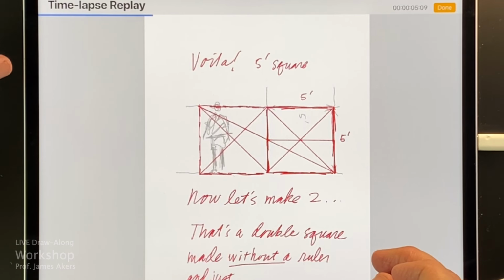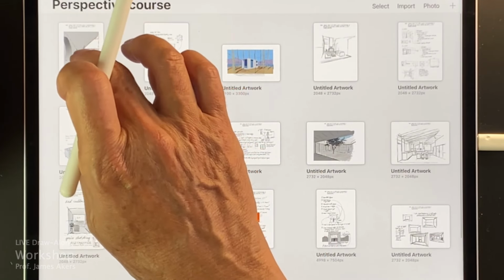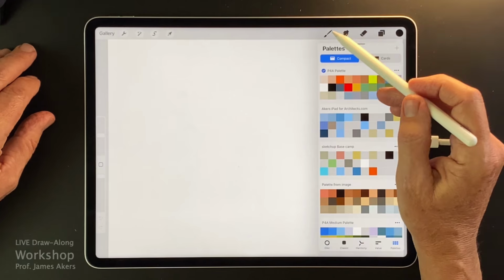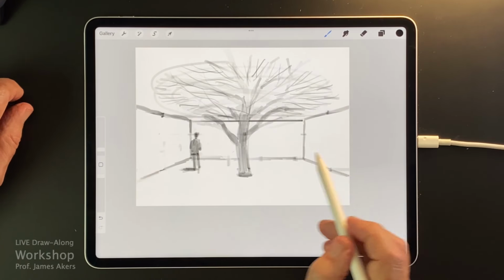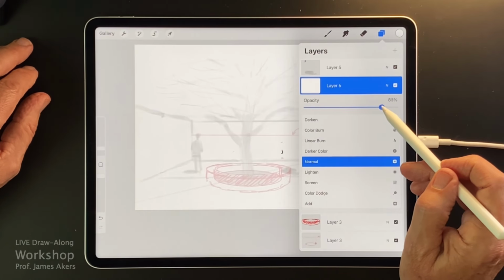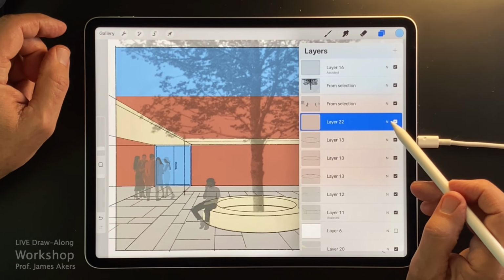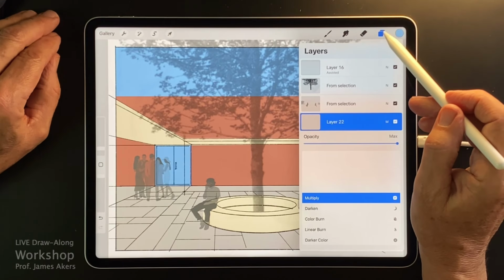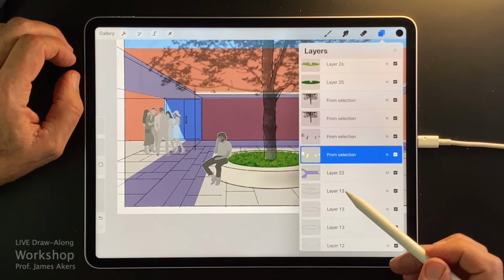LDW_1 Office Hours: Week_2 — Perspective Sketching & Client Communication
This replay begins with a candid conversation about why architects and firms are turning back to iPad sketching—keeping design ideas loose enough that clients can imagine possibilities without locking into premature realism.
We then shifted into perspective drawing practice, showing quick proportional methods for one-point and two-point sketches, and exploring how to build spatial ideas without rulers or grids. Along the way, we looked at:
How to establish scale from a simple figure or door height
Tricks for constructing squares and rooms in perspective
Using ellipses and proportional divisions to build benches, courtyards, and interiors
Adding tone, entourage, and shadows to bring sketches alive
Strategies for balancing realism and ambiguity in client presentations
The session also included personalized coaching for participants, focusing on confidence with perspective and speed in visualizing ideas during design meetings.
Whether you’re reviewing or catching up, this replay will help you connect Procreate’s digital tools with timeless perspective techniques—practical methods you can use in both client-facing renderings and your own design process.